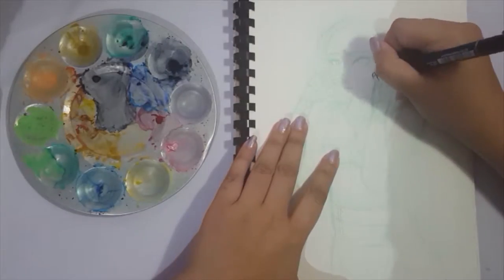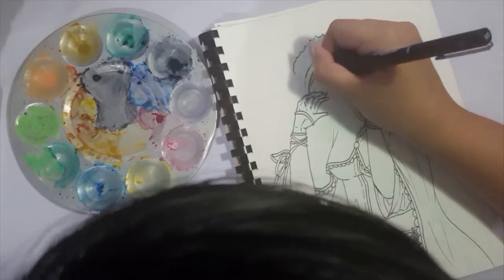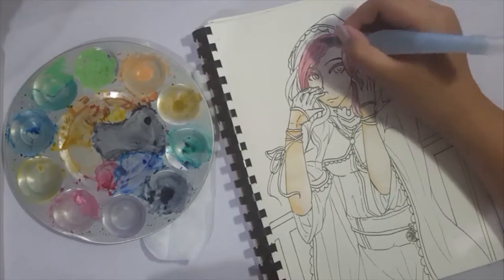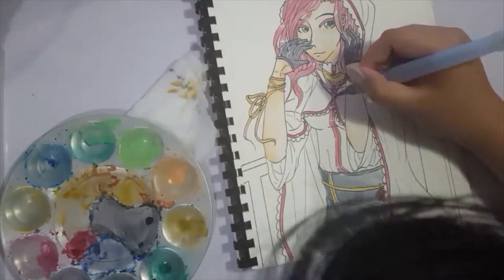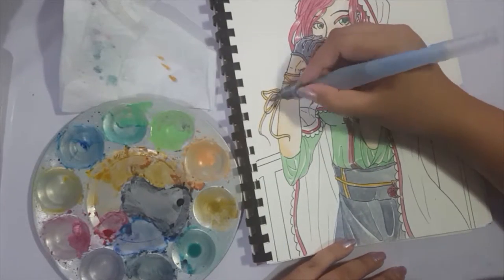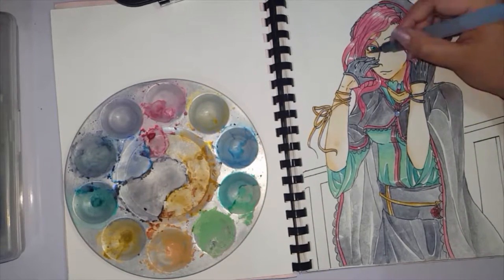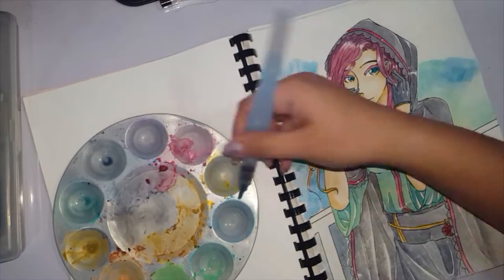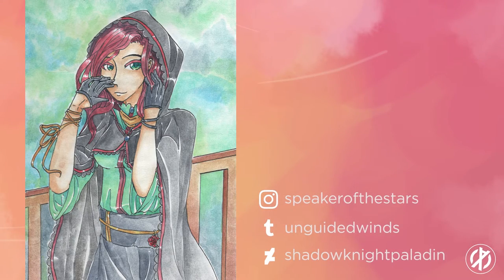Leftover Watercolor Challenge!!!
The leftover watercolor challenge!!
That I just made up when I wanted to clean my palette and not waste any paint.

The only rule: just use whatever is left on your palette and you’re not allowed to add fresh new paints!

+Bathed in the Light - Calming